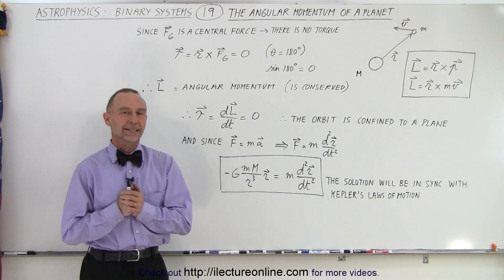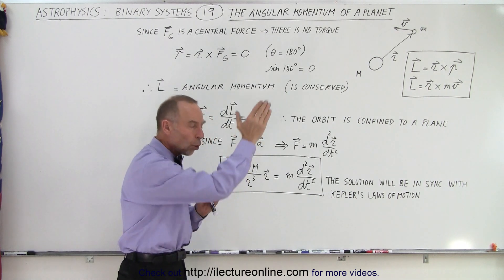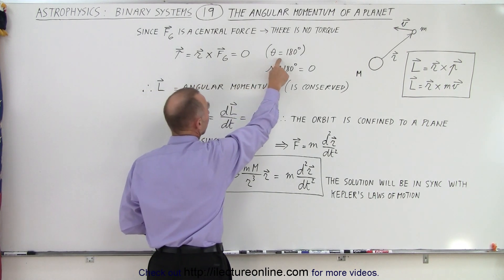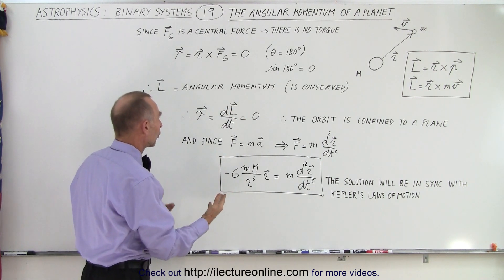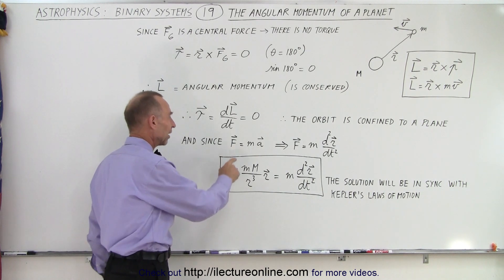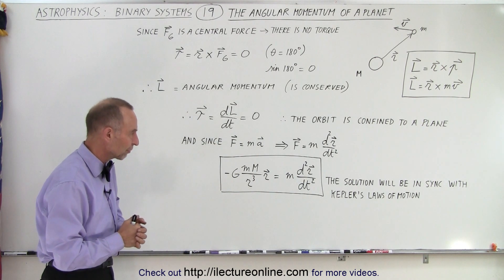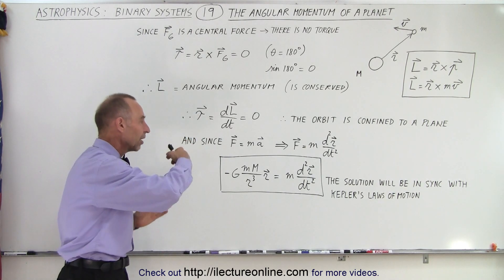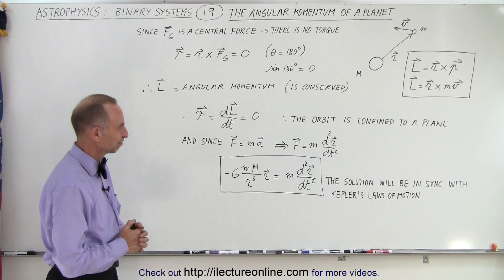Astrophysics: Binary Star System (19 of 40) Angular Momentum of a Planet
We will learn about the angular momentum of a planet as it  goes around the sun or any planet going around any star. We will discover that the solution will be in sync with Kepler’s Law of Motion.